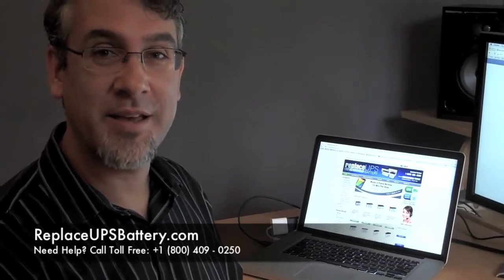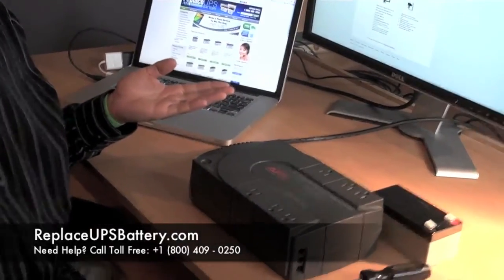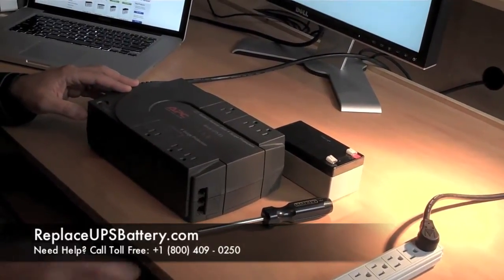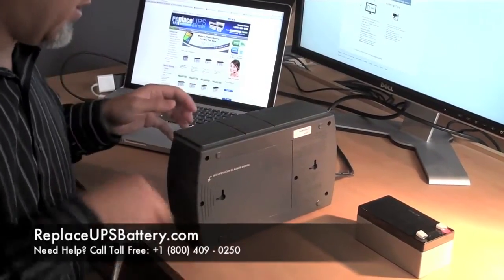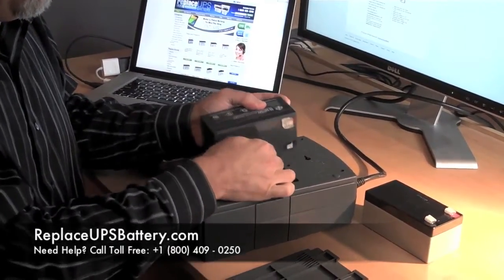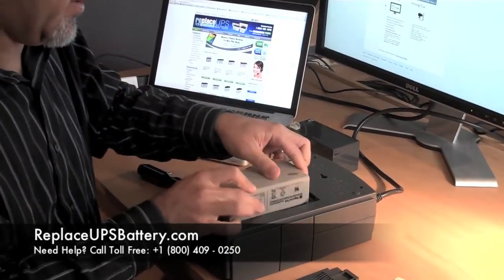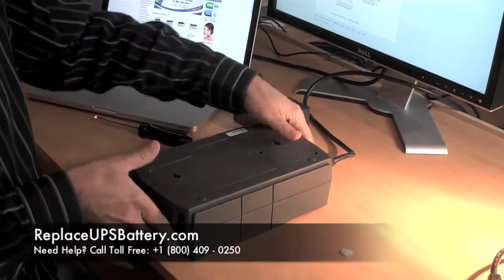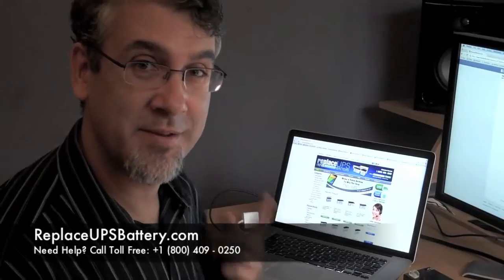APC RBC35 Battery Replacement - APC BackUPS ES 350 U/R/C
Replacing the battery in an APC BackUPS ES 350 U / R / C with a RBC35 (12V 3.5AH) replacement battery

RBC35 is used in by following APC part numbers: BE350C, BE350ES, BE350R, BE350U

You have to install the new APC RBC35 replacement battery in the UPS unit in the same original configuration and reuse the existing cables and hardware.

Thank you for the great video Stefan!